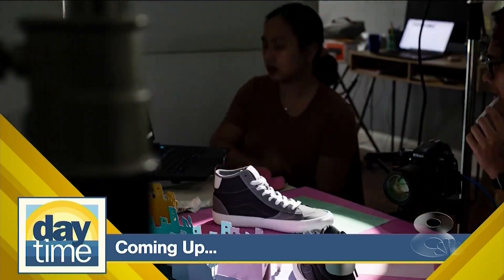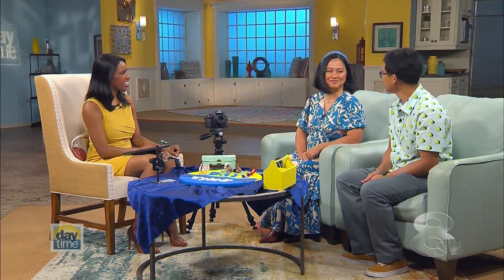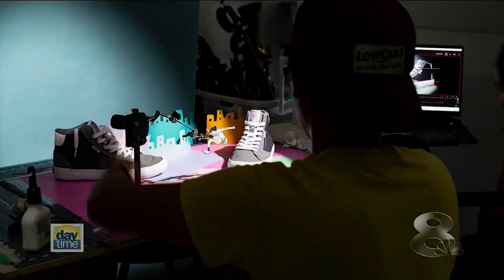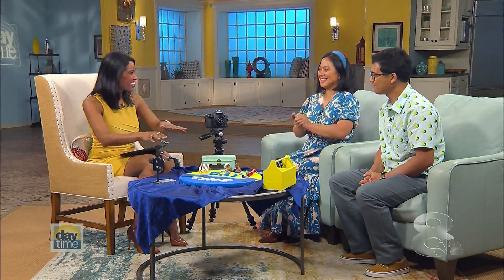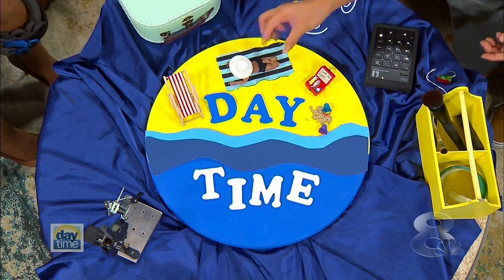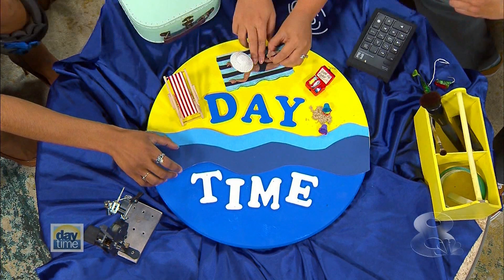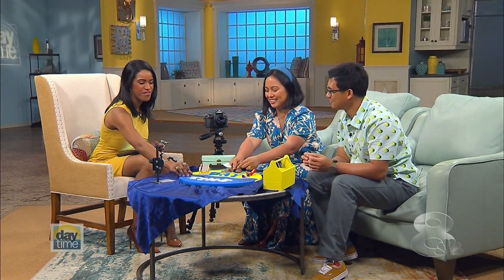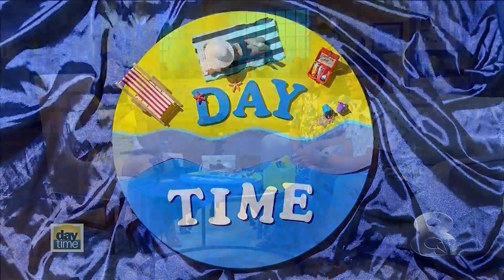Lathala Creative Studios on Daytime TV Show: Stop Motion Animation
If you know us, we’d rather stay behind the camera 🤪 This is so out of character for us but when NBC's Daytime TV show reached out about covering stop-motion animation on their show, we said yes simply because there’s just not a lot of people talking about it—and the work that goes behind every frame.

Many thanks to Farron Hipp and the crew (Whitt, Rob, and Natalie) for making the interview as painless as possible 😅